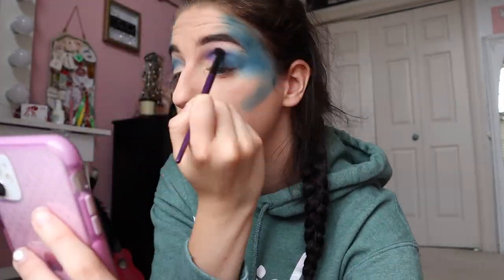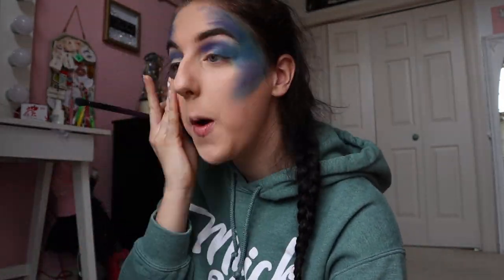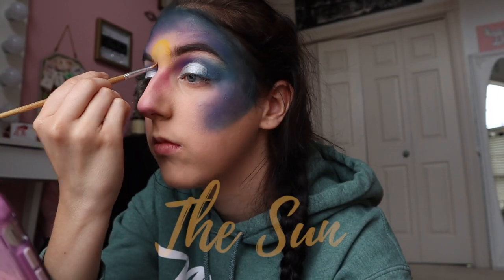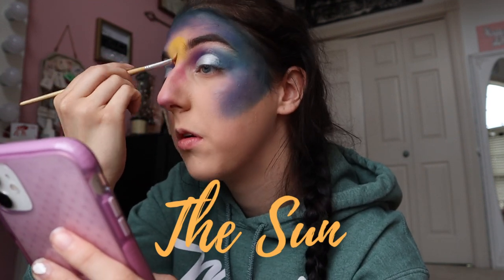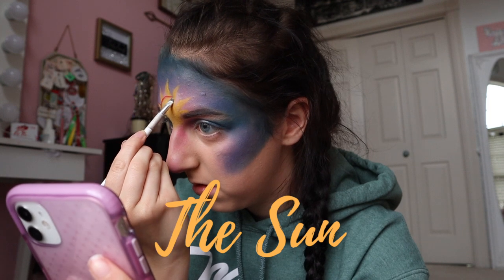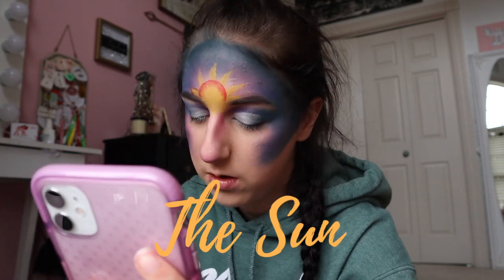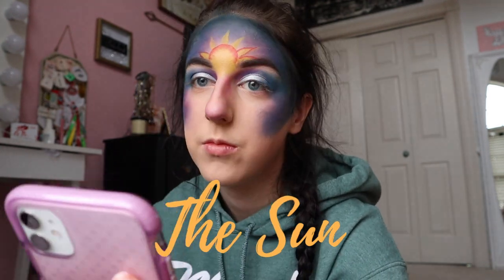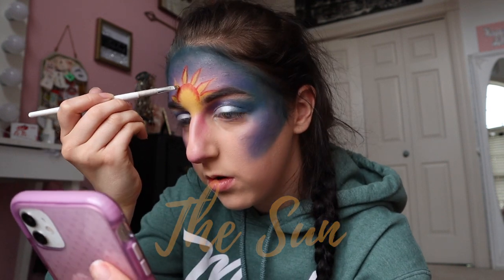Astronomy Video Project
This was my video project I had to do for my Astronomy class! Since I couldn't share it with my classmates, I thought I could share it on here. I hope you enjoy :)